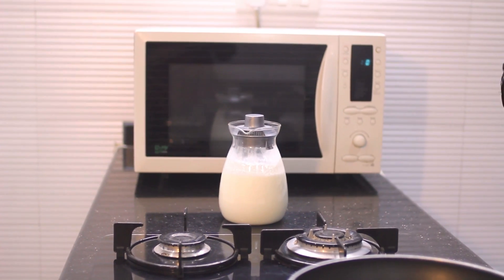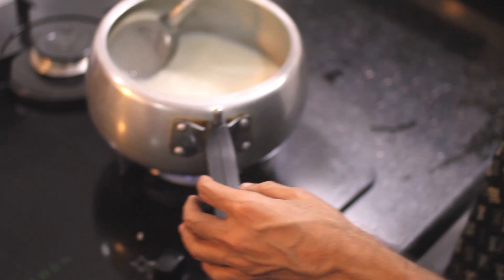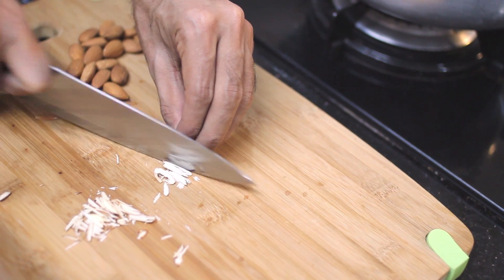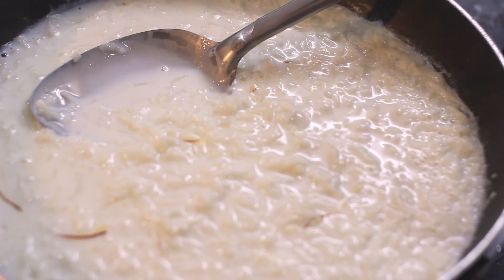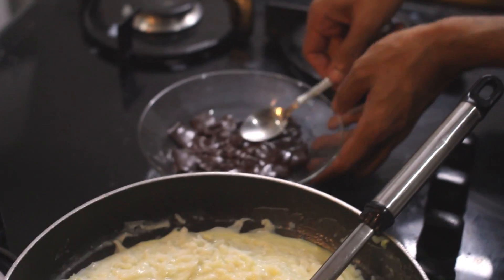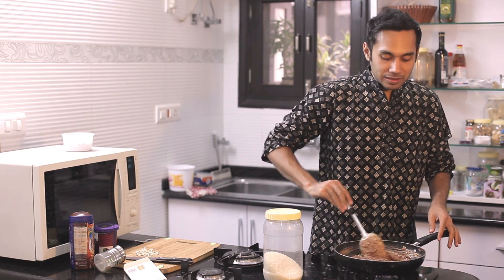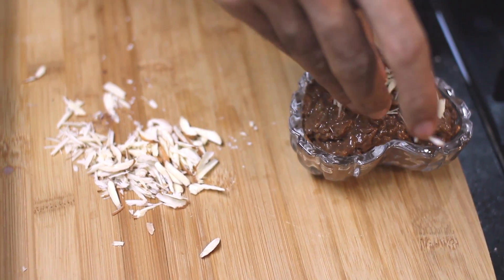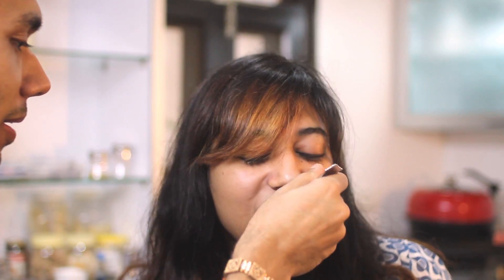Rakhi Special!! Chocolate Kheer | Indian Dessert Recipe | Quick & Easy Recipes | Chef Saransh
Firstly, a very very happy Rakhi to everyone! I shot this video now so that all of you have enough time to practice and prepare this dish for your brother/sister. My sister had a lot of fun eating this days before the actual festival, I hope you guys have fun making this too!!